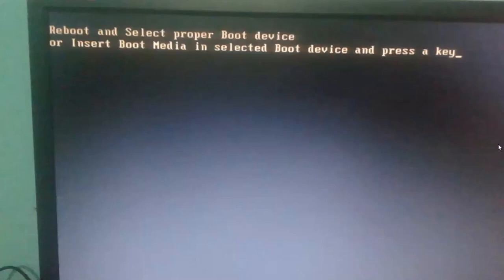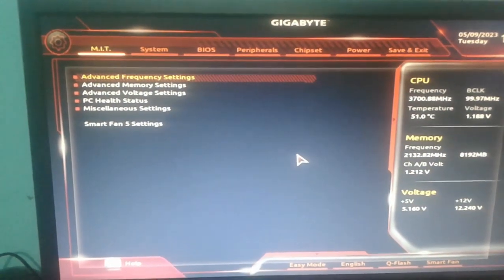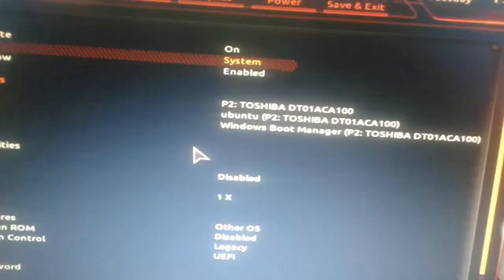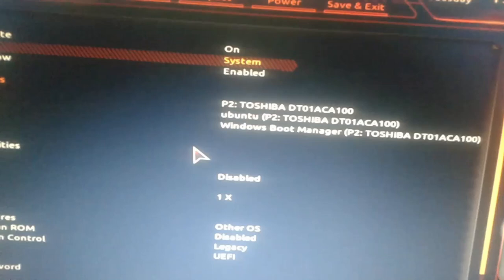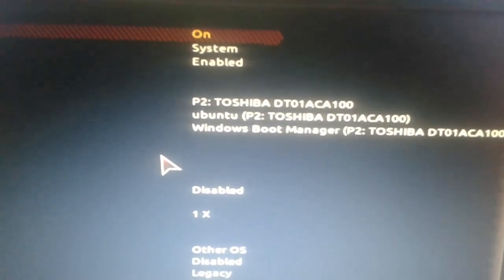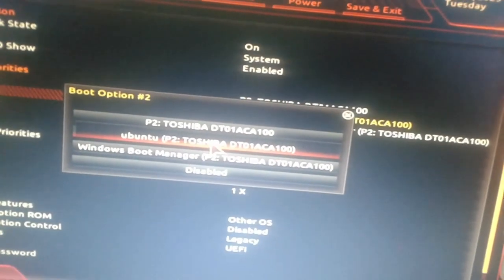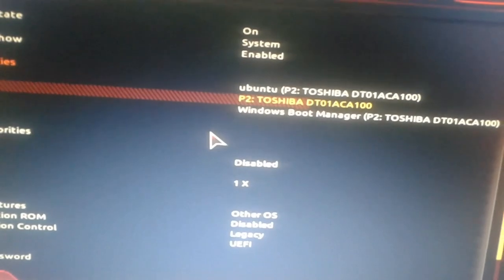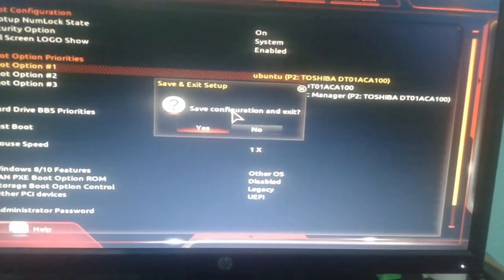How to fix Reboot and Select proper Boot device or Insert Boot Media in Selected Boot device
In this video I will show How to fix Reboot and Select proper Boot device or Insert Boot Media in Selected Boot device and press a key and How to fix boot failed problem in Dual boot Windows 11 and Ubuntu 22.04 and Linux and How to fix Reboot and Select proper Boot device or Insert Boot Media in Selected Boot device for Windows 10.